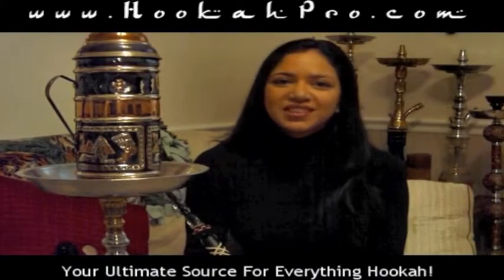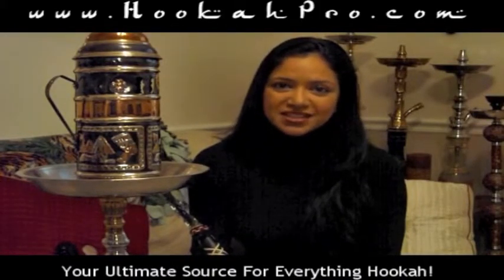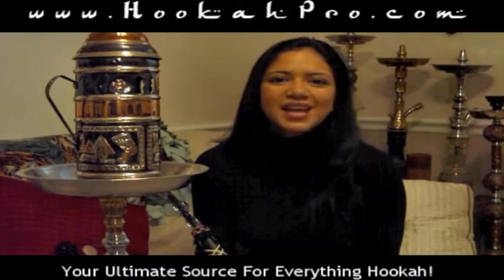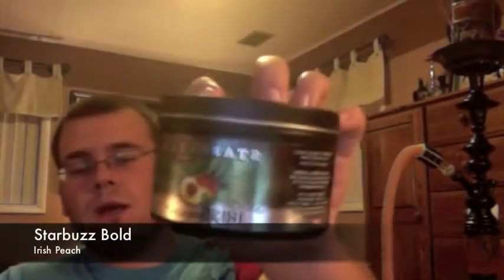Shisha Review: Starbuzz Bold - Irish Peach